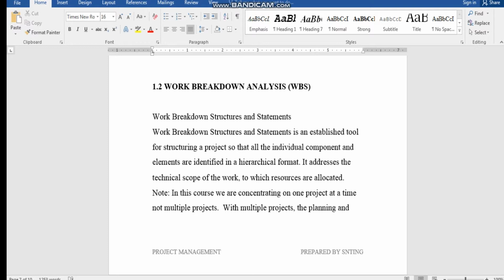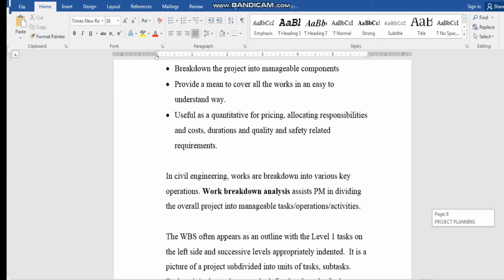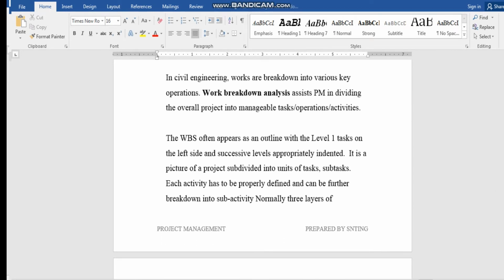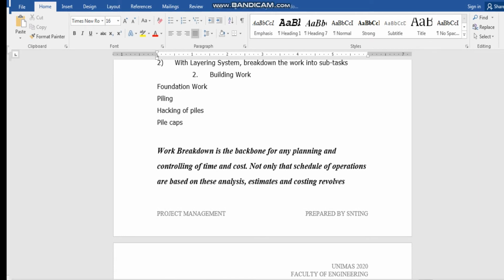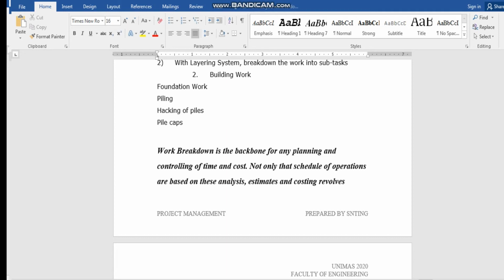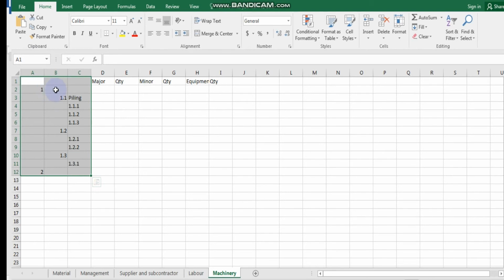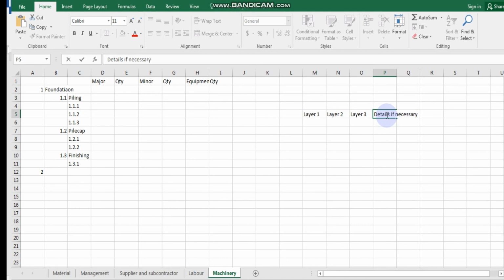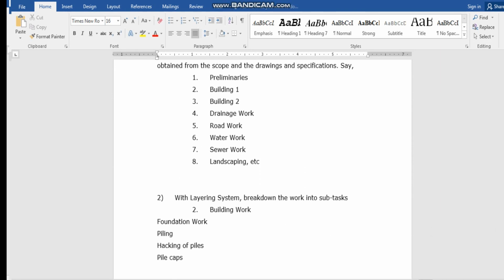Week 4 Recording 3 Tues